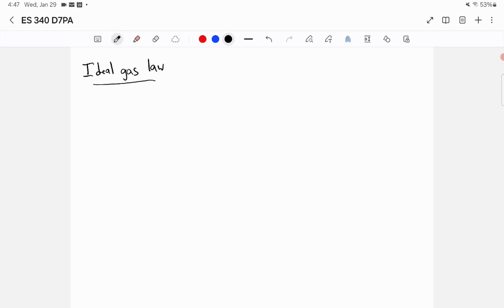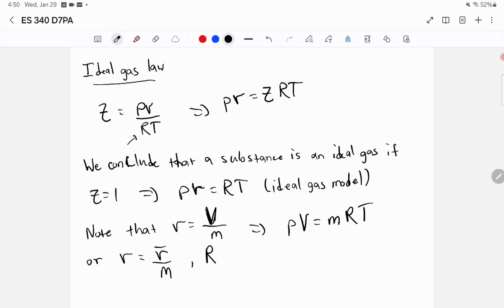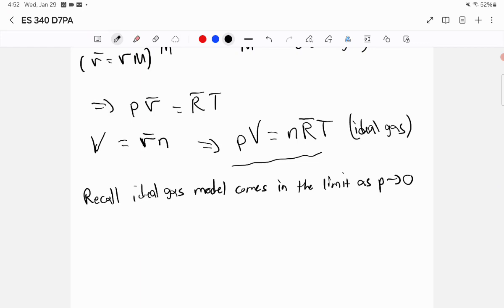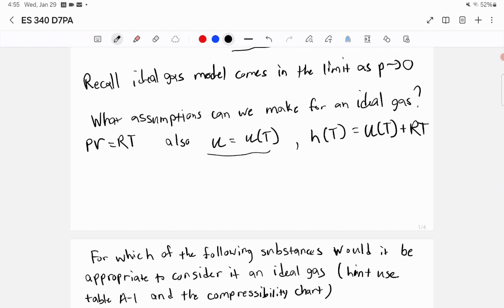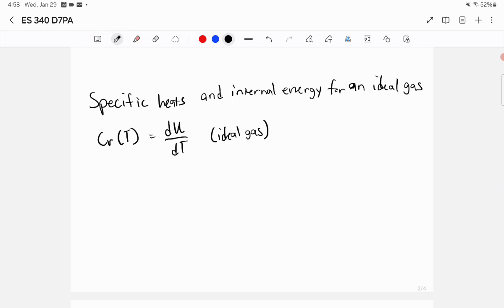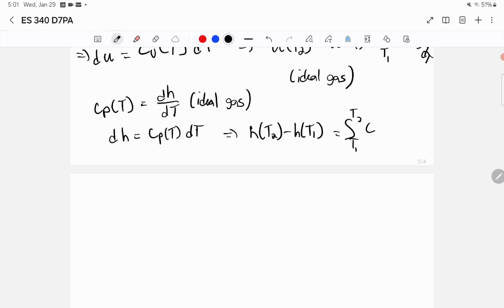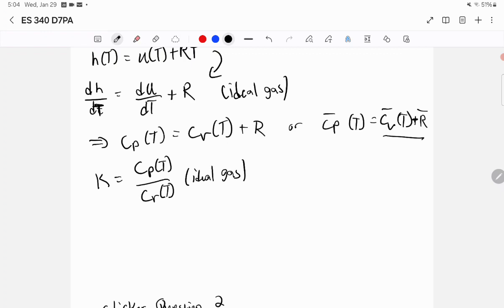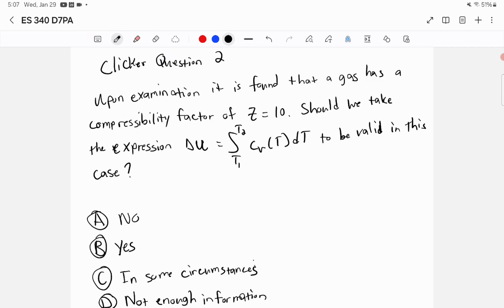ES 340 D7PA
We discuss the ideal gas law and how we can related the ideal gas law to specific heats, as well as the internal energy and specific enthalpy.